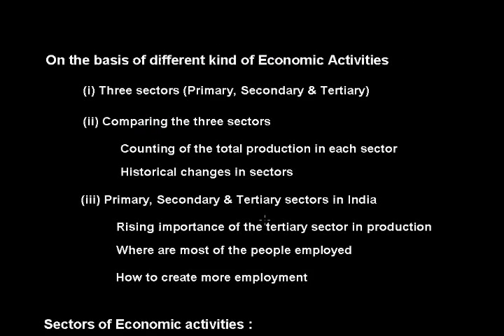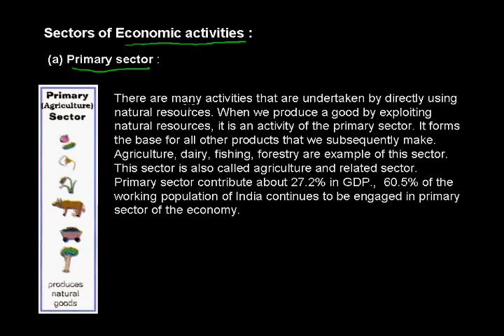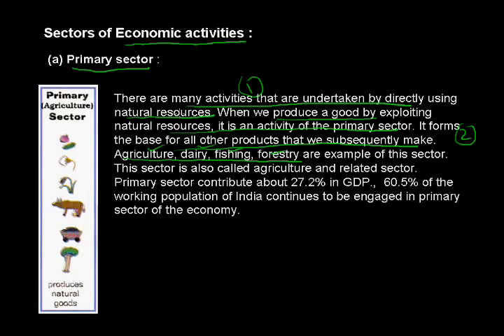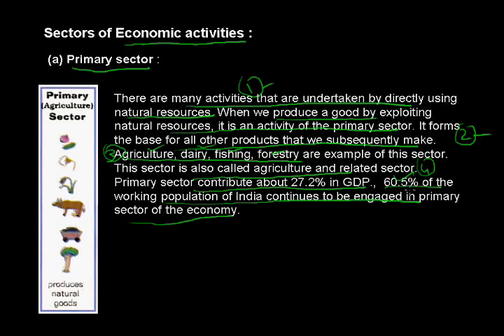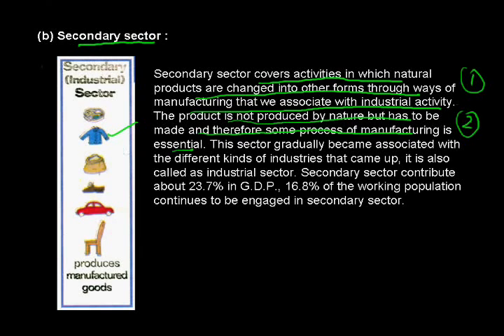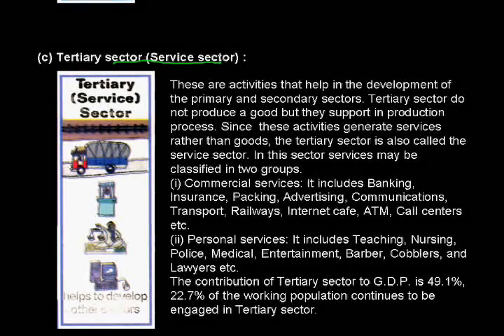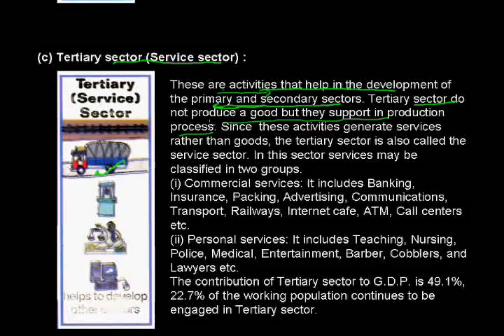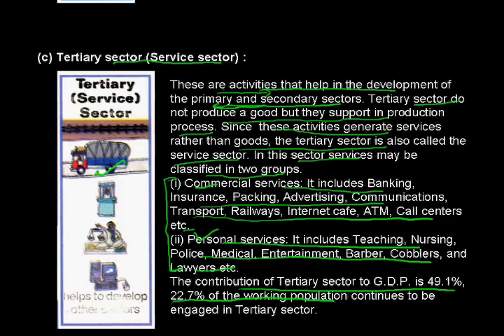Sectors of India for class 10~(2)